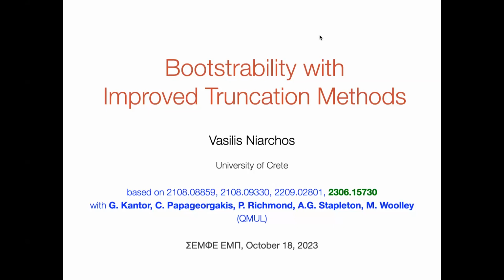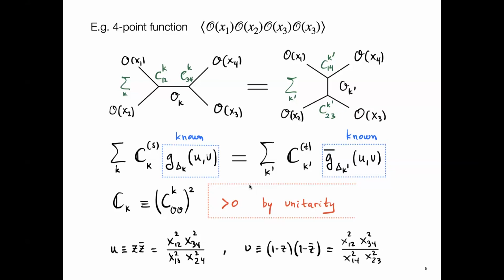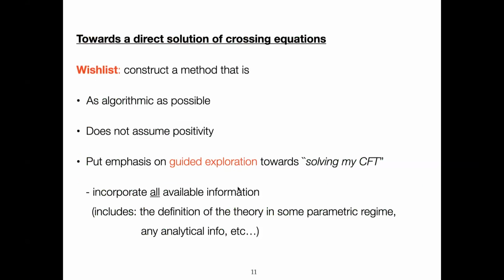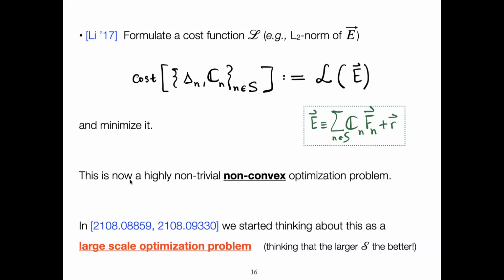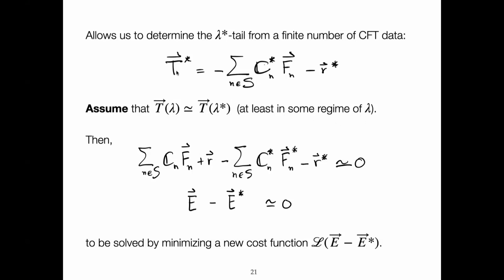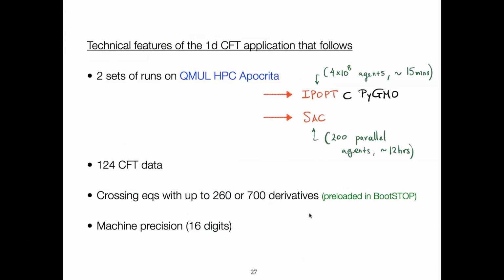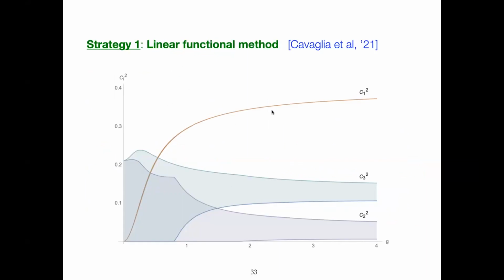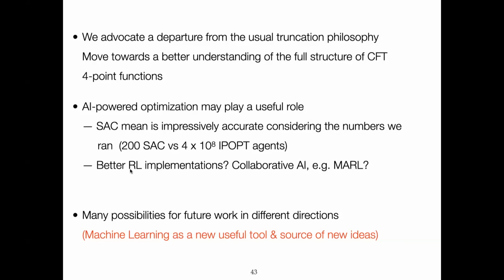231018 - V Niarchos (U Crete)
Webinar @ Physics Department, National Tech U Athens

Speaker: Vasilis Niarchos (U Crete)

Title: "Bootstrability with Improved Truncation Methods"

Abstract: "I will discuss recent work on the numerical conformal bootstrap that modifies the scope of the so-called truncation methods and improves their efficiency. I will show how the proposed approach performs in the recently discussed context of bootstrability for 1d defect CFTs on 1/2 BPS Wilson lines in 4d N=4 SYM theory, how it compares with the more standard linear functional method and how different algorithms allow us to tackle the large-scale non-convex optimization problems that are involved in this method. Along the way, I will address the prospects of AI and Machine Learning in this particular direction."